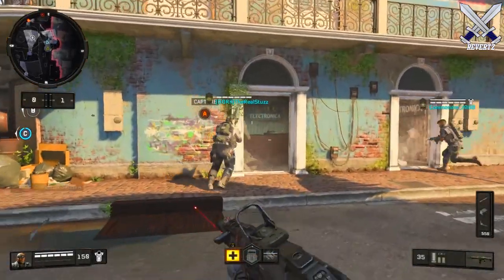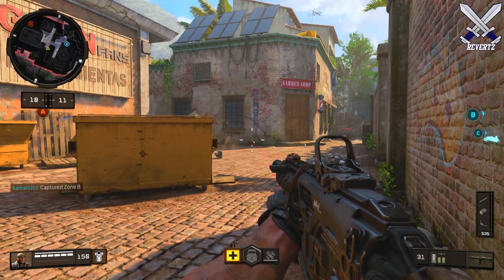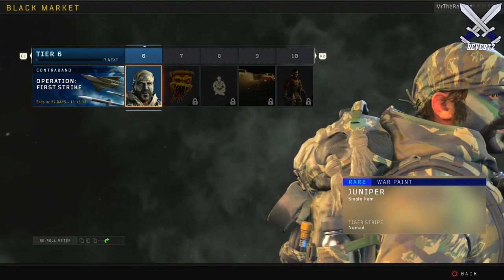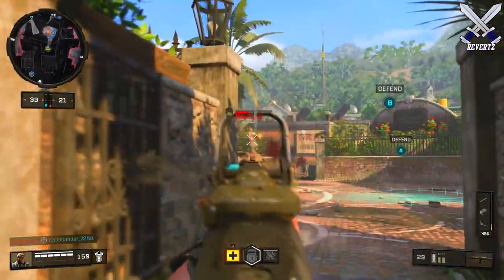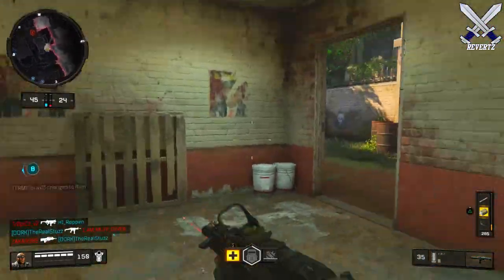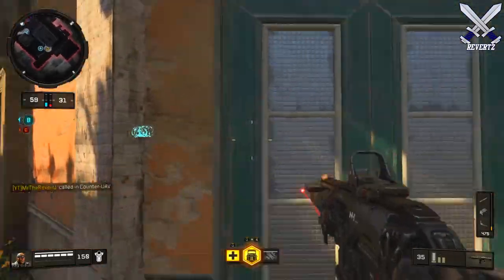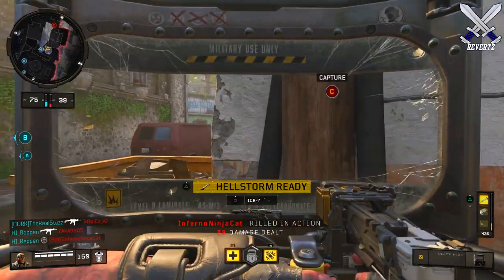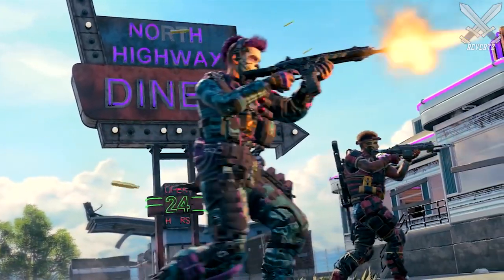Black Ops 4: Reserves "Loot Box" Opening - Black Market Tier 6 & 9!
Black Ops 4: Reserve "Loot Box" Opening - Black Market Tier 6 & 9! Very few people have been able to reach tier 6 of the contraband stream & nobody really knows what the Reserves will give you, until now. The Reserve loot box gives you 1 item that is exclusive to the Reserves loot! They are not exactly like supply drops either.